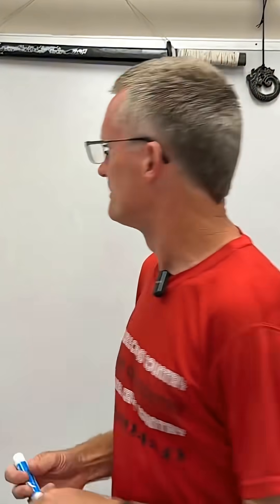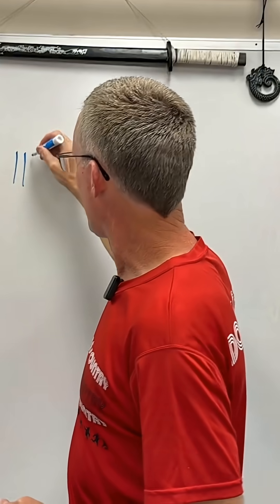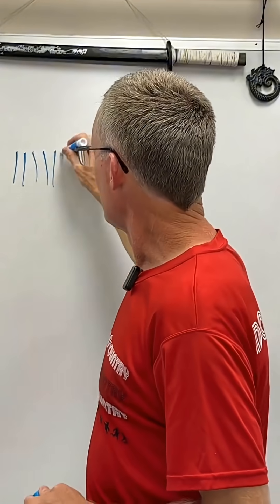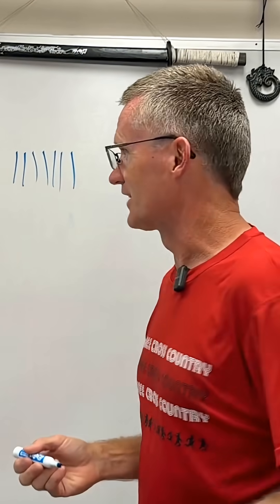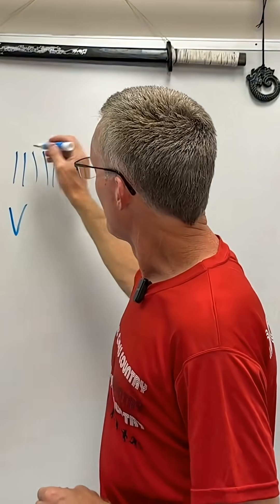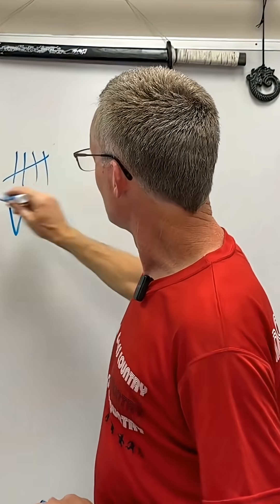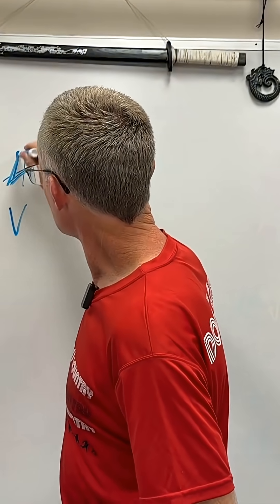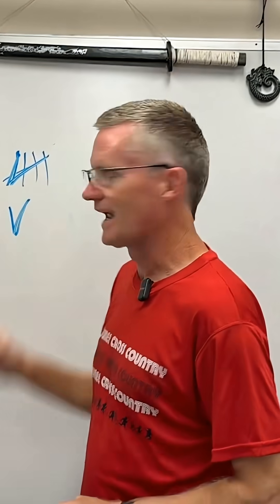Roman Numerals Explained: What Do I and V Actually Mean?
How did the Romans come up with I, V, X as numbers?
In this clip from my full lesson, I explain why I = 1 and V = 5, and how the Romans used them together to build their entire number system.

If you want the full breakdown of Roman numerals — rules, history, and lots of examples — check out the full video on my channel!

🎙️ This is Have To Know History — history (and math) you just have to know.